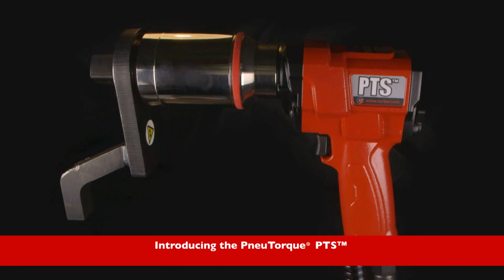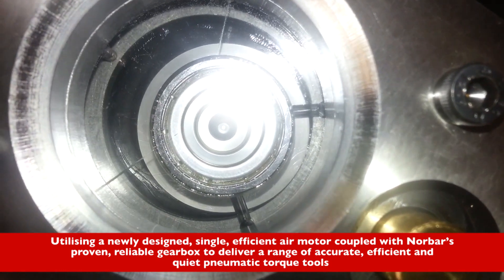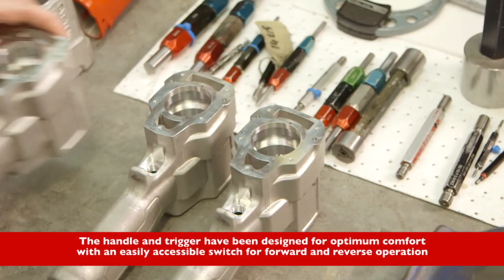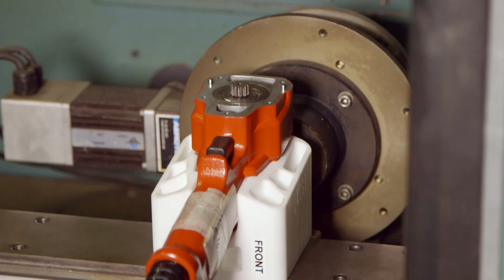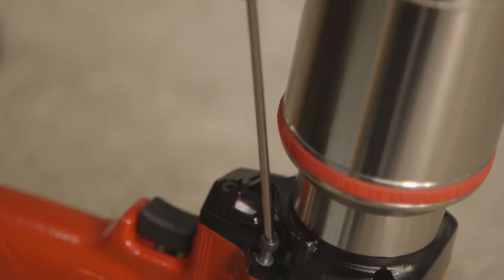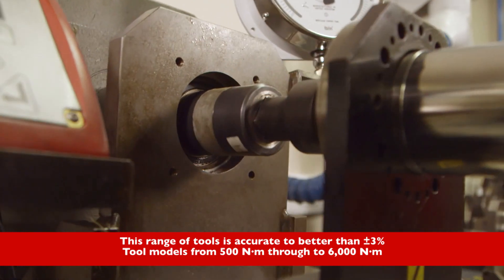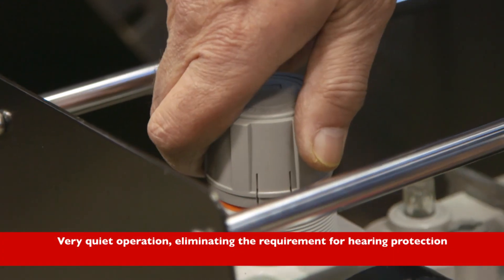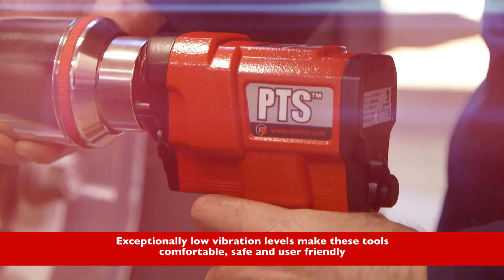The Norbar Pneutorque PTS!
The result of an extensive design project, with their respected gearboxes to deliver the new PTS range of accurate, efficient, quiet pneumatic multipliers.

With a handle and trigger designed for optimum comfort, and a directional exhaust barrel which directs exhaust away from operator, the new PTS range is the perfect tool to offer support and ease of handling when applying torque.